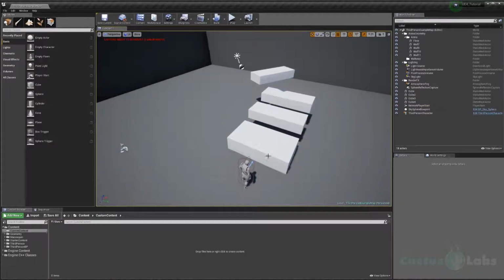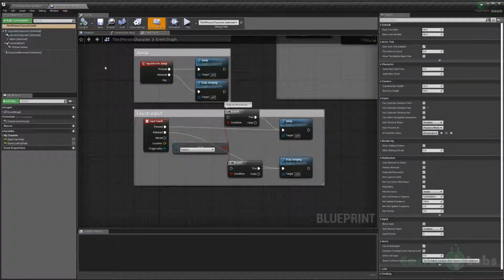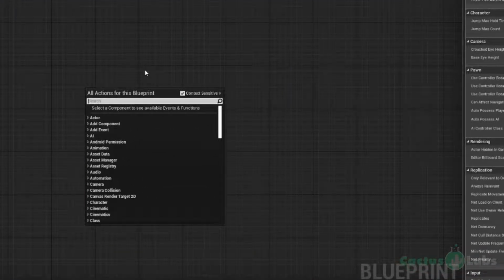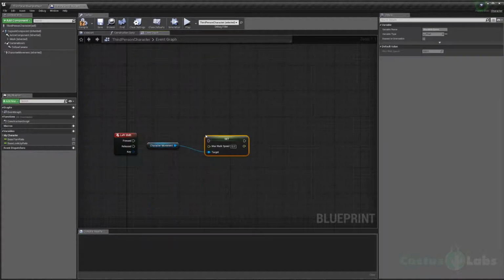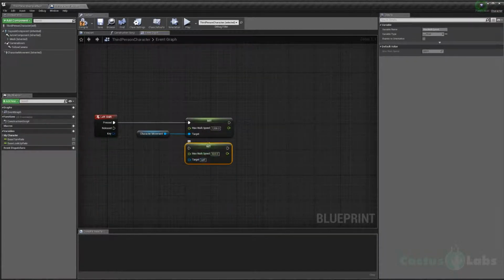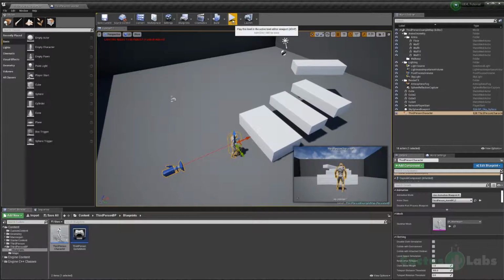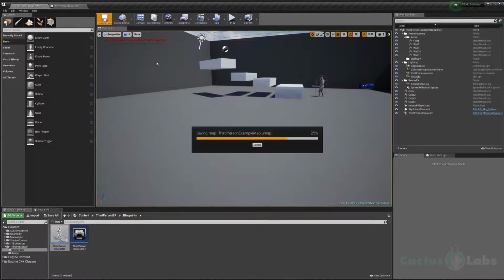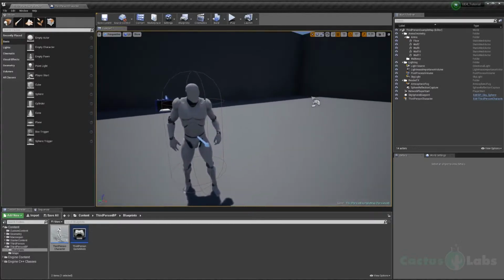Sprint Mechanic & The Blueprint Editor | Part 2/8 | Unreal Engine BASICS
In this tutorial, we will go over the basics of editing blueprint scripts, and create a basic running / sprint mechanic for our character.